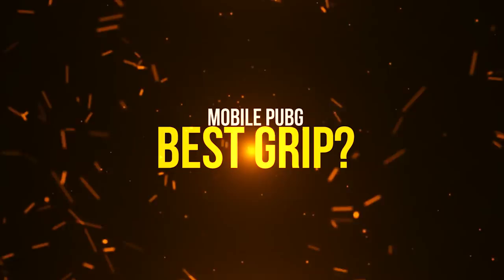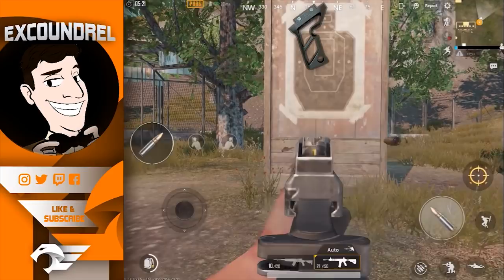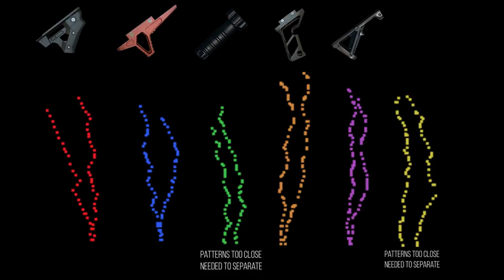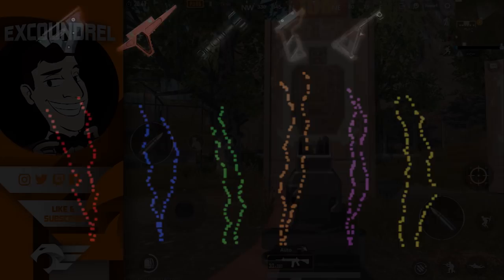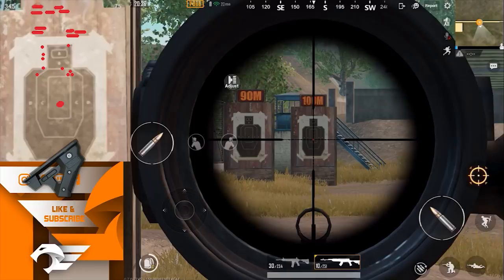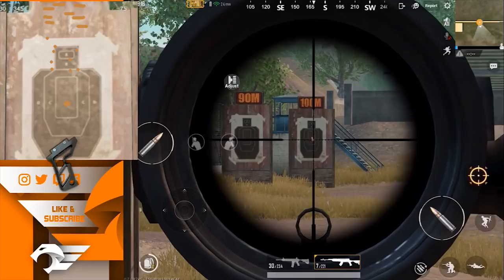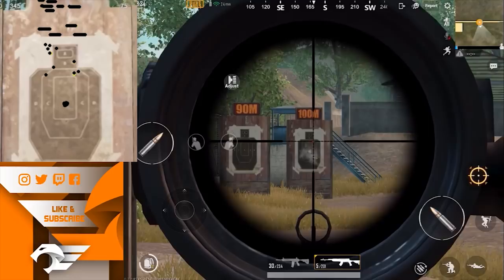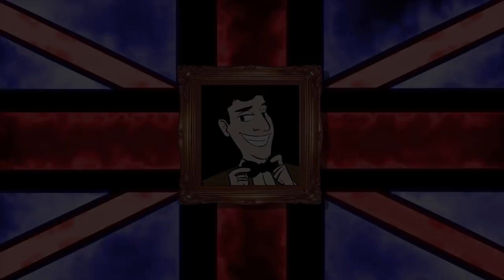All PUBG Mobile Grips Explained with LIVE ACTION EXAMPLES!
This video looks at pubg mobile grips and attachments! We talk about what each grip is good for and compare their effectiveness with recoil patterns on automatic fire and single tap fire! Learn about the PUBG Mobile grips here in this video! :)